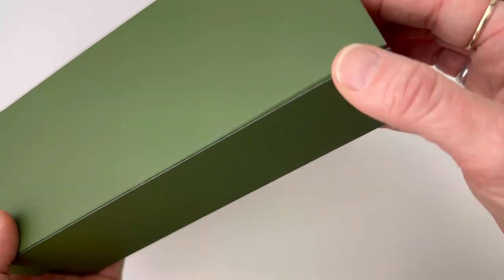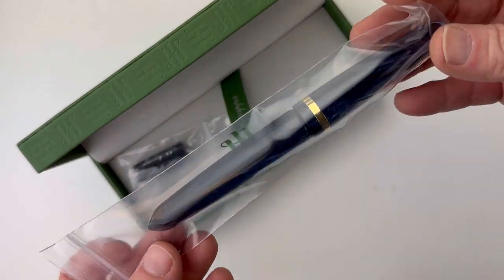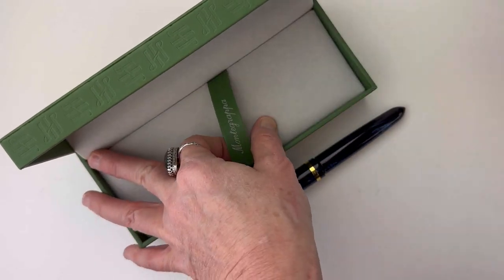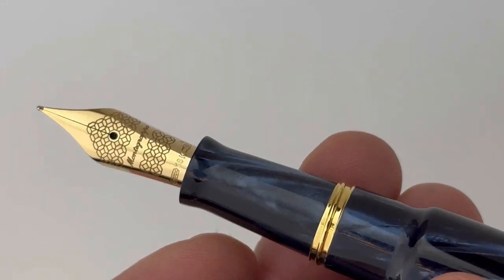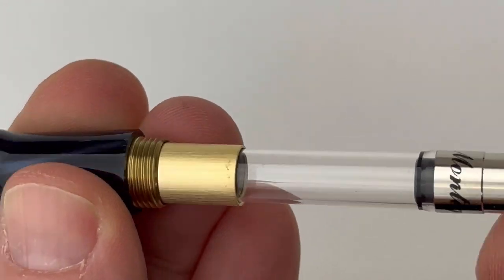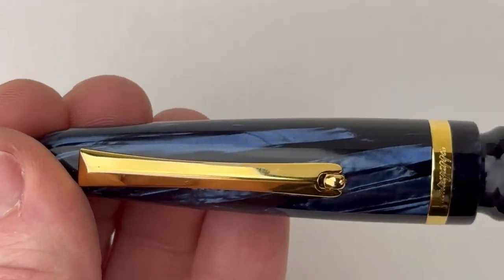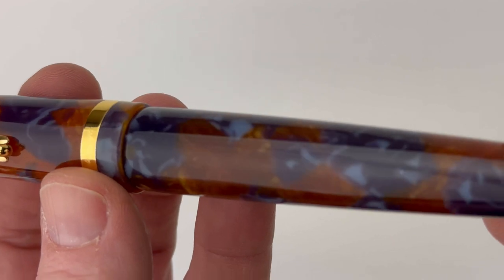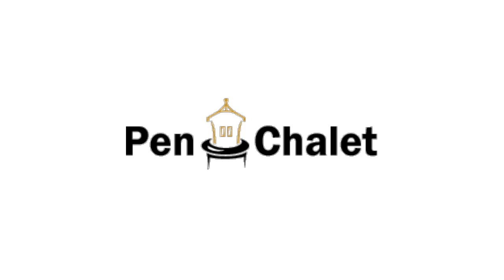Montegrappa Venetia Celluloid Fountain Pens Unboxing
Watch the Montegrappa Venetia Celluloid fountain pen unboxing video and get a better look at superb Italian design and top notch craftsmanship.

Highlights: Montegrappa Venetia Celluloid Fountain Pens

• Captures the heart of Venice in its superb Italian design and craftsmanship
• Comes in 4 different stunning celluloid colors: Lapis Lazuli, Dark Blue, Pearl Grey, and Glittering Blue
• Limited Edition - limited to 100 pieces
• U.S. Exclusive release
• Pens are paired with gold-plated brass trim
• Has a stunning 18kt gold nib
• Packaged in a luxury Montegrappa pen box
• Comes with a converter and two ink cartridges
• Numbered Edition

See all the details on the Montegrappa Venetia Celluloid fountain pens

Hope you enjoyed this Montegrappa Venetia Celluloid fountain pens video? Follow @penchalet for more new pen and ink updates and features. Shop for your own Montegrappa Venetia Celluloid fountain pens at PenChalet.com.